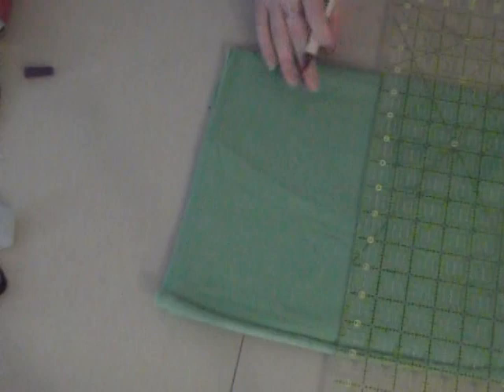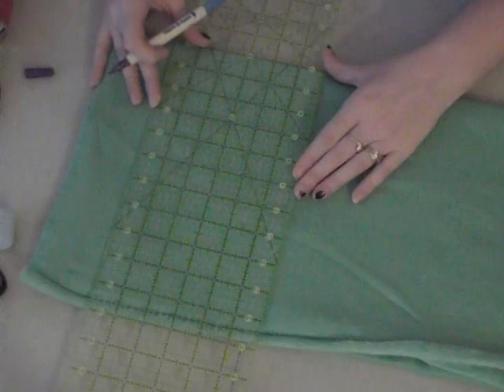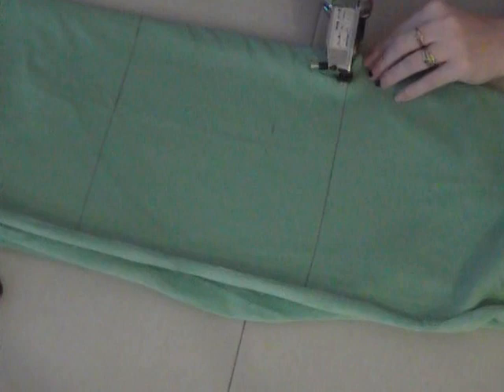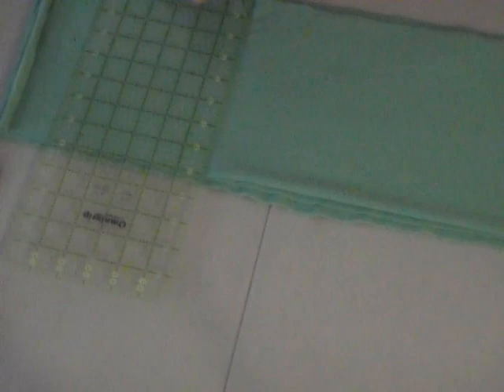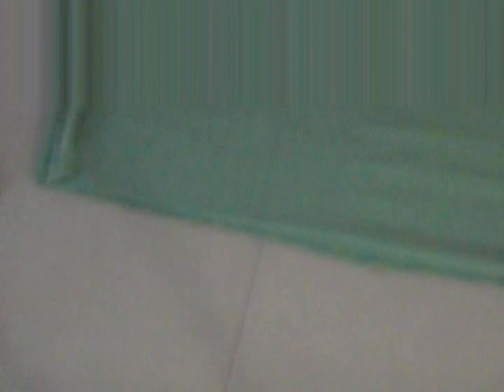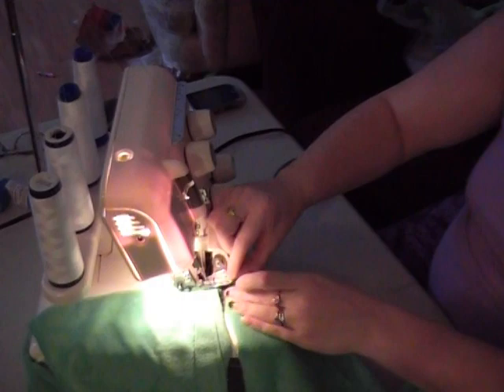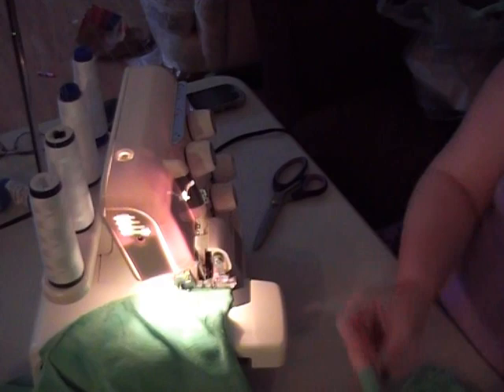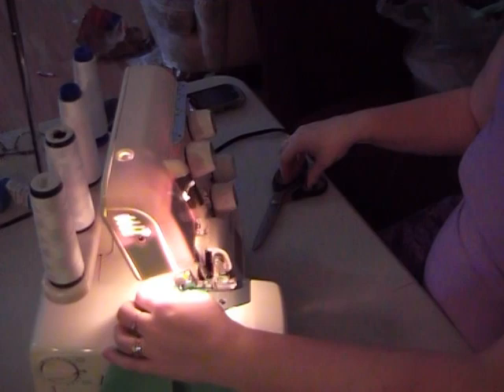DIY - How to make your own Baby Wash Cloths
I was making some wash cloths for our baby to be and thought I would tape myself so you can see how easy and inexpensive it is. I couldn't believe $12 for 8 wash cloths at the store and a $1 for 4 even at the dollar store.
I made 30 wash cloths for $3 and about 30 to 45 minutes of my time. I still have lots of fabric left over if I wanted to make more too.

I realized I spoke a little fast in this video so I added in my dialog to the description here.
"Hey guys so today I thought I'd show you how to make baby wash cloths
First you want to choose your size
I choose 8" by 8"
Now because I am making a bunch I just marked my cut lines with a washable marker and used my electric cutter so I could get through more layers
Once I was done the first cut I layered all the pieces on top of each other and measured again. Make sure your layers are flat and smooth
I am using a single sided terry cloth fabric for this style. I got this for $3 a meter at my local fabric store.
Once you have your stack of cloths all cut out head on over to your serger. I used a rolled edge stitch on my serger and just kept going through the stack on one side, then cut the tails and would repeat for the other 3 sides
If you do not have a serger you can use a zig zag stitch on your sewing machine and just work very close to the edge.
But there you have simple easy baby wash cloths at a fraction of the price to buy them